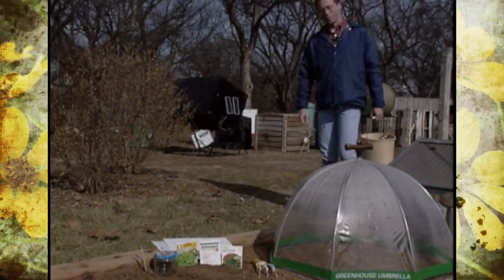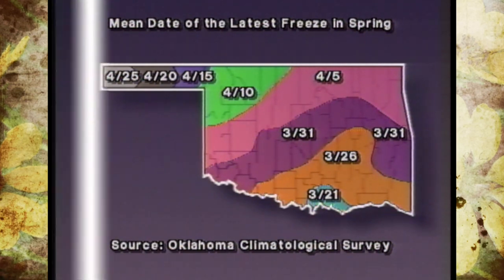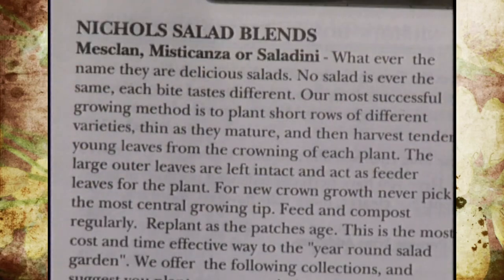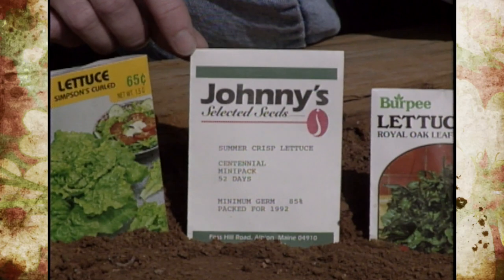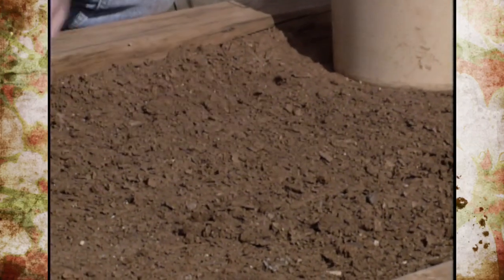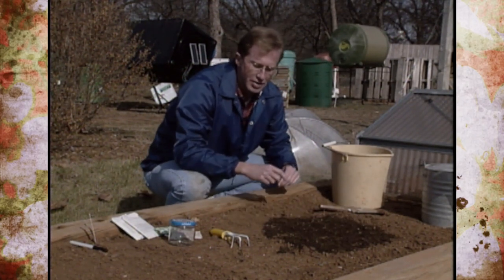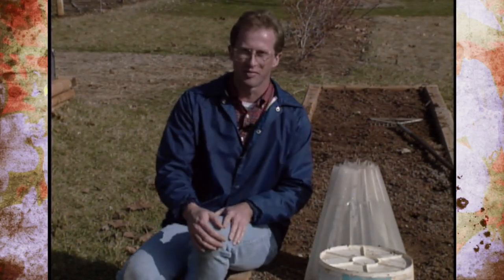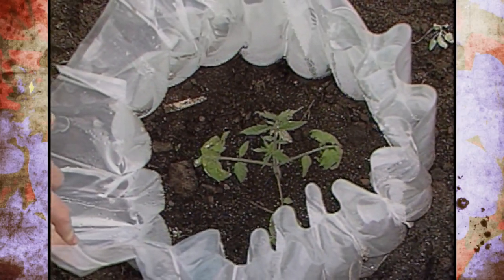When is it Safe to Plant a Garden in Oklahoma?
1/9/93-Host Steve Dobbs talks about freeze dates in Oklahoma and determines when it is safe to plant a garden.